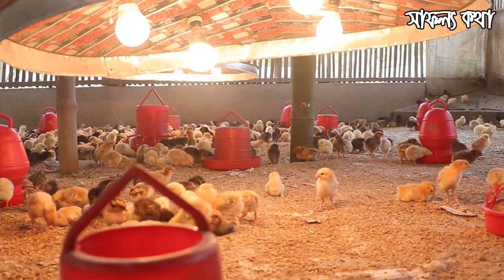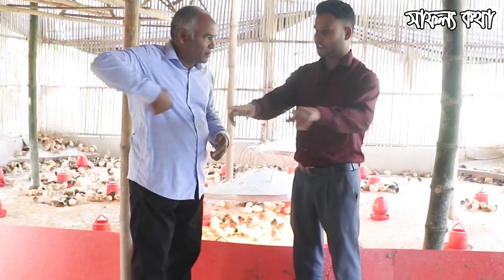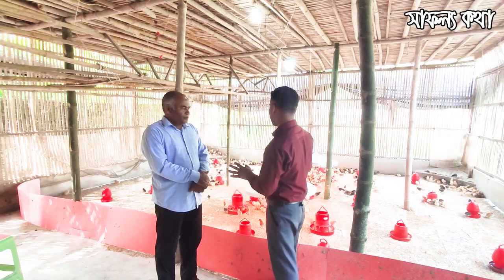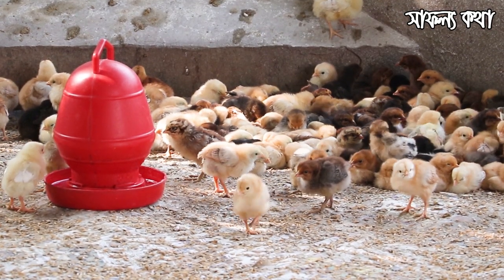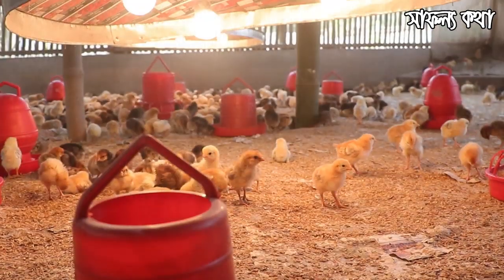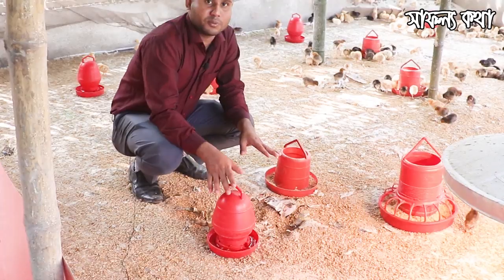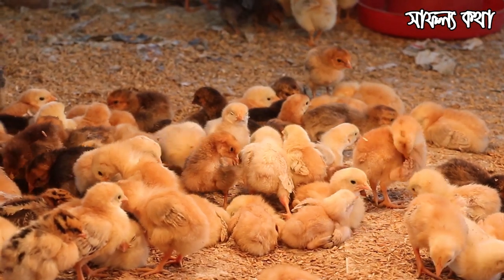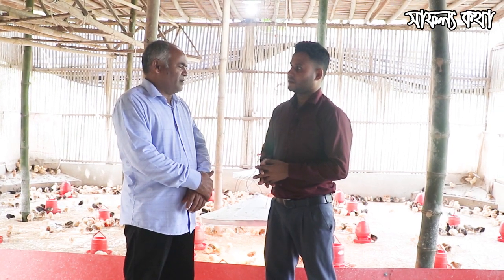মুরগির বাচ্চার ব্রুডিং ব্যবস্থাপনা | ব্রুডিং পদ্ধতি | Brooding of Chicks | সাফল্য কথা পর্ব ১৫০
মুরগির বাচ্চার ব্রুডিং ব্যবস্থাপনা
মোঃ আইনুল হক
সাহেবগঞ্জ, রংপুর

👉 আপনার খামারের ভিডিও প্রতিবেদন করাতে যোগাযোগ করুন- উপস্থাপক- মোঃ তোফাজ্জল হোসেন - ০১৭৩৮৫০৩৬৯৪ - সাফল্য এগ্রো, তাজহাট, আলম নগর, রংপুর।

সুপ্রিয় দর্শক আপনাদেরও যদি এরকম কোন সফলতার গল্প থাকে তাহলে আমাদের জানাতে পারেন। আমাদের সাফল্য কথা টিম চলে যাবে আপনার কাছে। আমাদের সাথে যোগাযোগ করুন এই নম্বরে ০১৭৩৮৫০৩৬৯৪ । ধন্যবাদ।